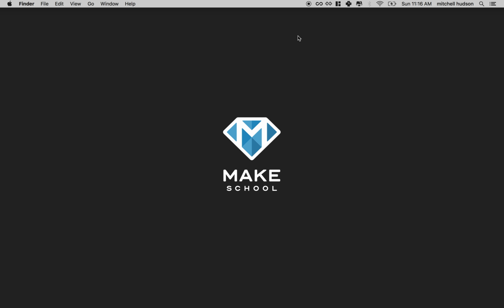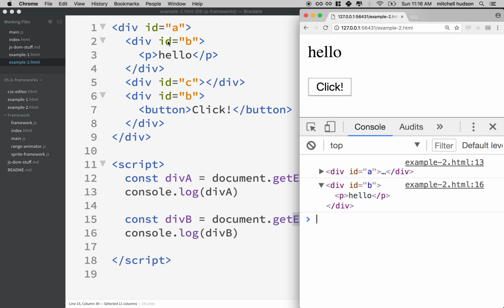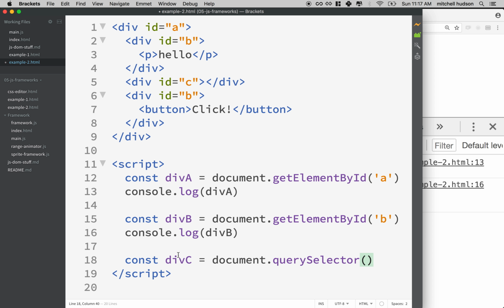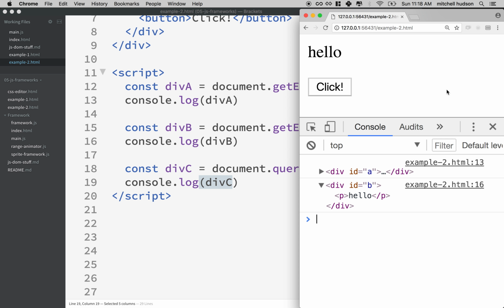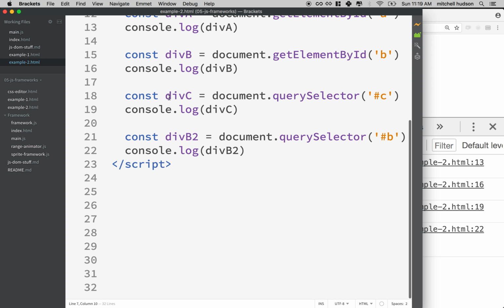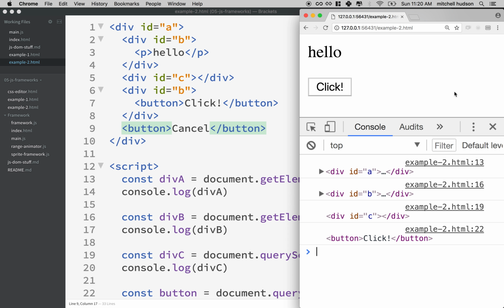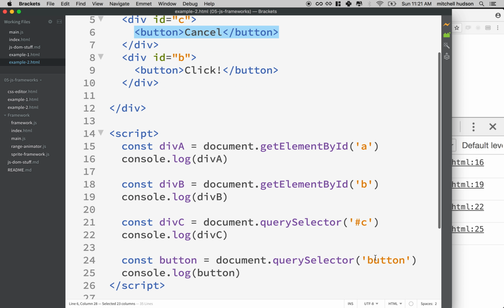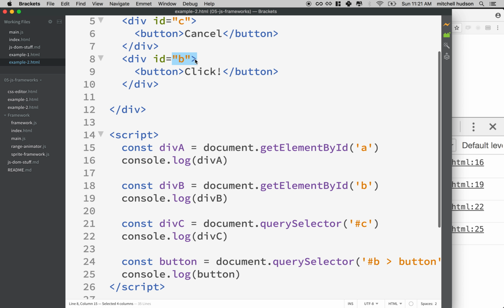02 dom manipulation queryselector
Use querySelector to select any element in the DOM using CSS style selector strings.